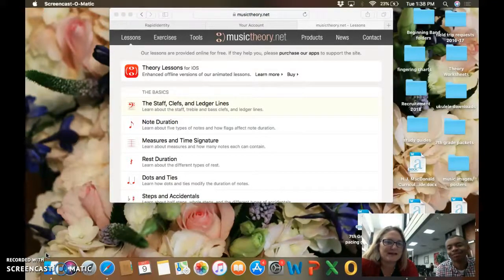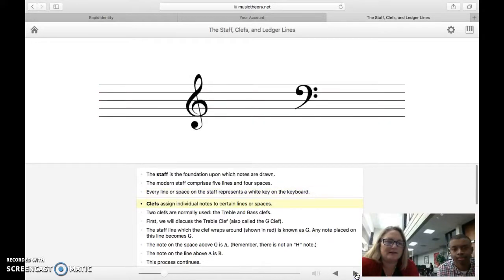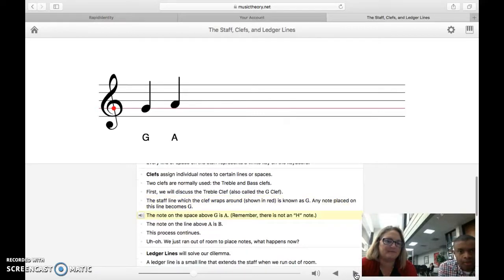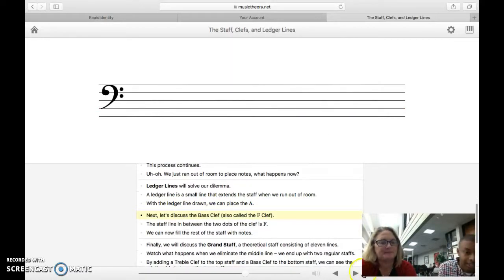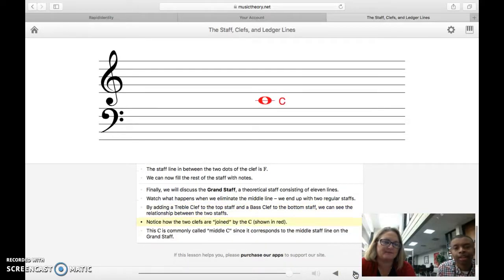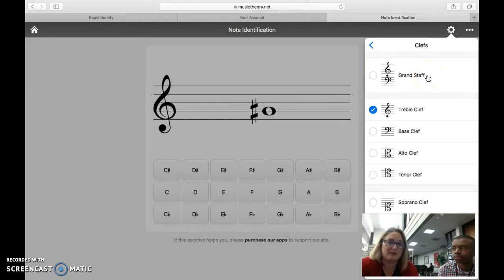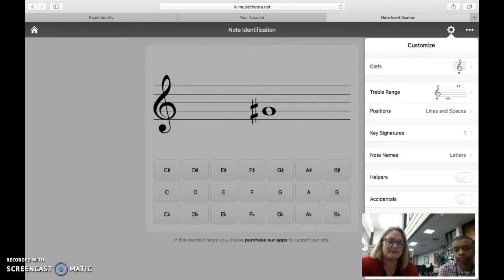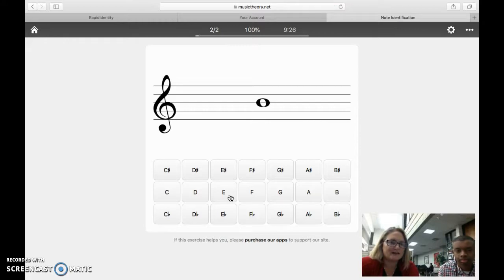Reviewing Staff, Clefs, and Ledger Lines